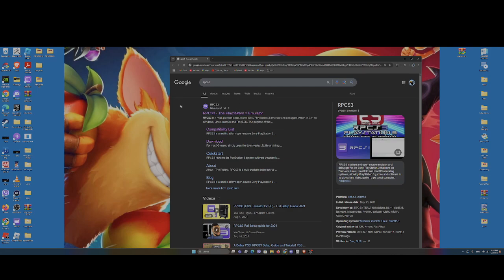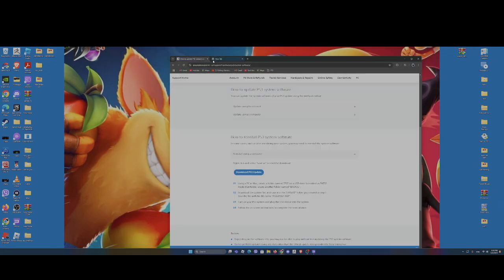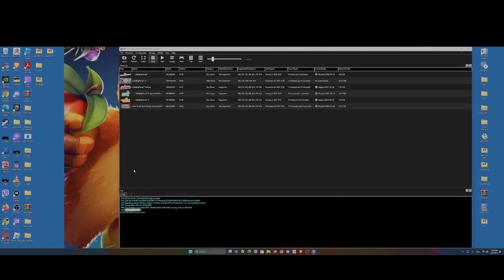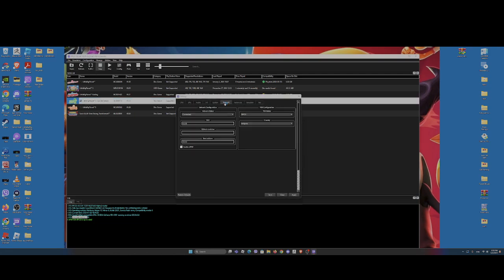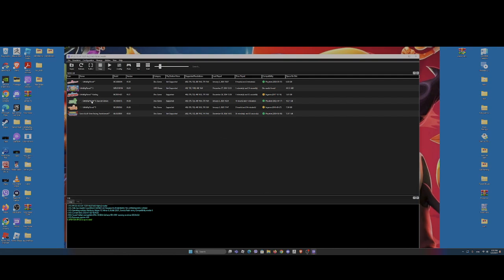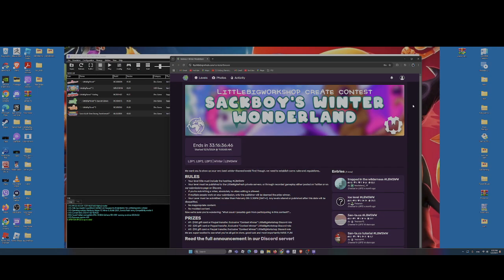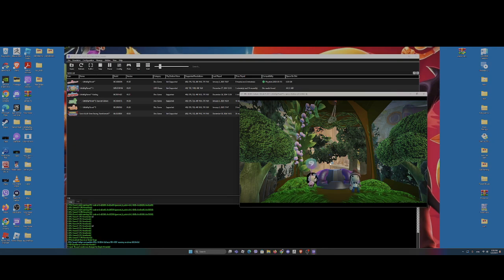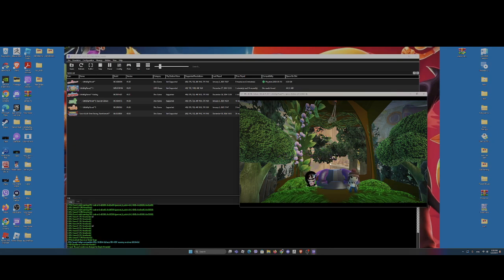Set up custom lbp servers with littlebigrefresh | LBP2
⚠️I have already made those steps before the video,so it might be confusing⚠️

(Also if i have made a mistake somewhere,please write in the comments :) )